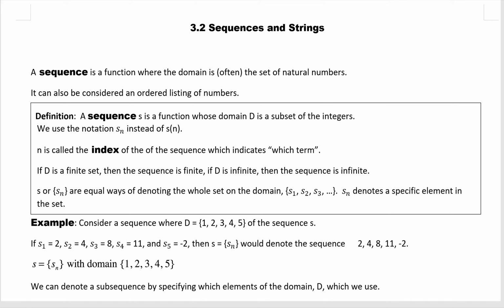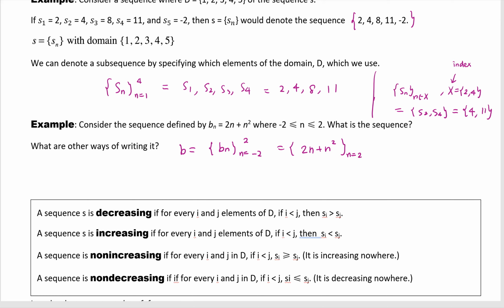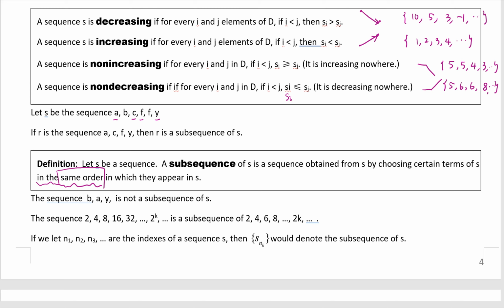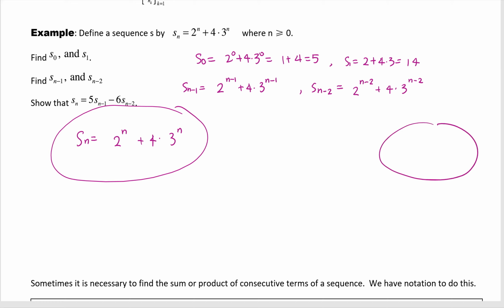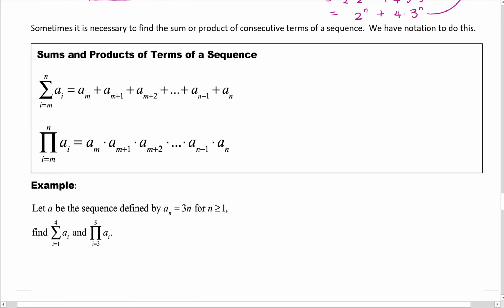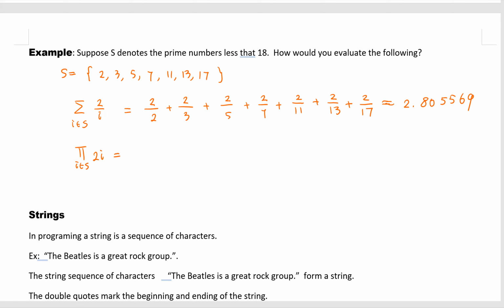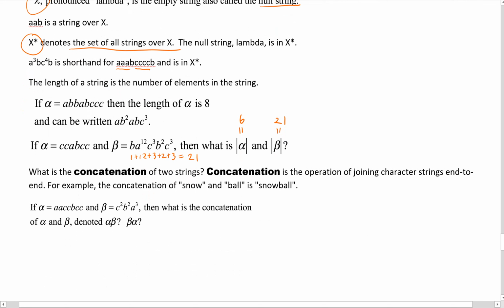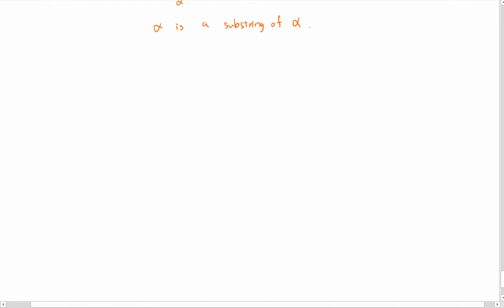2410 3 2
3.2 Sequences and Strings